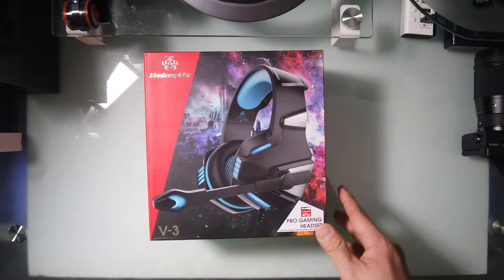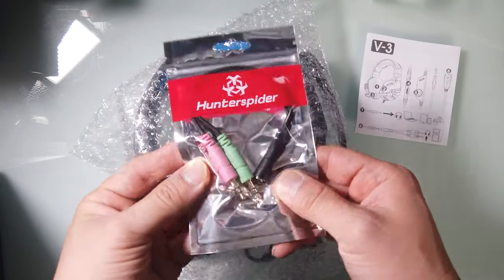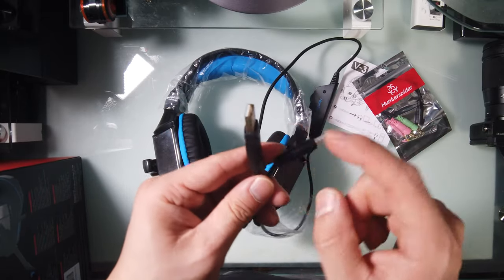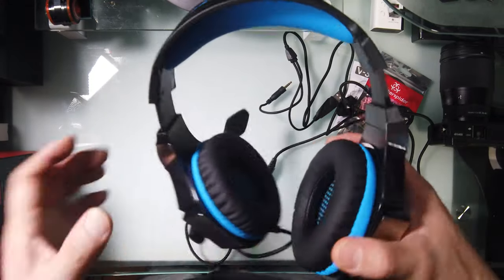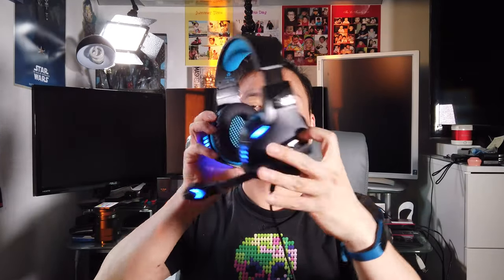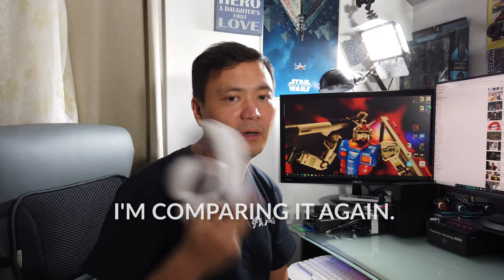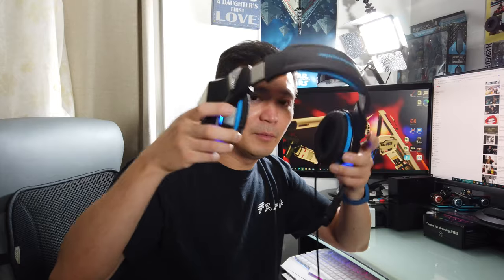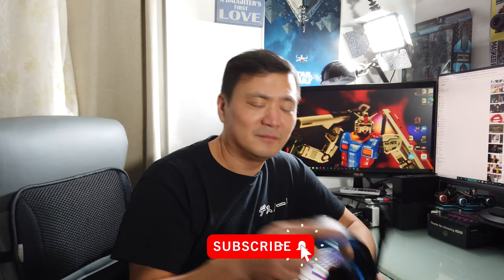Hunterspider V-3 Gaming Headphone Quick Unboxing and First Impression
Specification from Amazon

【Excellent compatibility &play, no driver needed. Support PlayStation 4, new Xbox One, PC, Nintendo 3DS, laptop, PSP, tablet, iPad, mobile phone. Please note you need an extra Microsoft adapter (not included) when connecting with an old version Xbox One controller and the Headset is NOT compatible with PS3 and Xbox360. With a 1 to 2 adapter included, The headset is suitable for different scenes.
【Extraordinary sound effect】 tuned strictly by a professional technician, the 50mm large drive unit lay more emphasis on sound performance and create powerful stereo sound, you will feel as if you were truly on the game scene. With shocking, clear, and deep bass sound effects, This headset is a very good choice for games, movies, and music.
【Upgraded omnidirectional microphones omnidirectional microphone with noise canceling function can be fixed to any position You want, which reduces noise and ensures a clear voice collection and delivery. In-line controller with volume control and mute key, easy to adjust volume and turn on/off mic during games. The headset is great for gaming, working, studying, Chatting, and Skype using, etc.
【Extreme comfort】 professional gaming headset with a super lightweight design which is less than 370G. Soft and comfortable headband over ear earmuff, no pressure no heat. Your extreme comfort could be ensured even after a long time wearing. The adjustable headband can fit heads of different sizes, suitable for men, women, teenagers, and other groups.
【Unique gaming style】 first Micolindun gaming headset which glowing both in the front and on the side of the ear cups, the splendid lighting creates a wonderful game atmosphere. Different from common headsets in the market, This headset is more fighting style visually, go for victory with it !